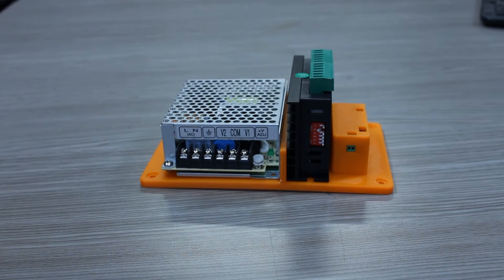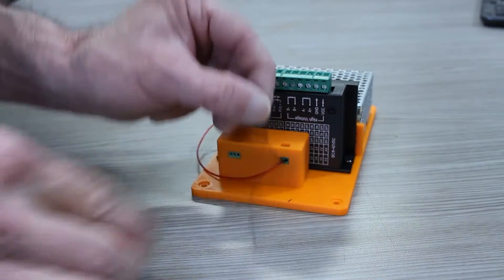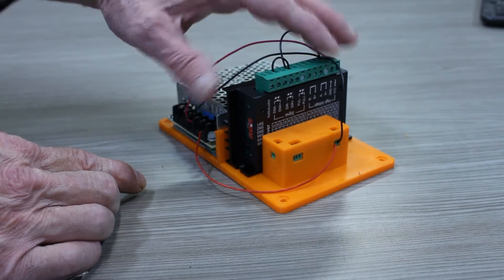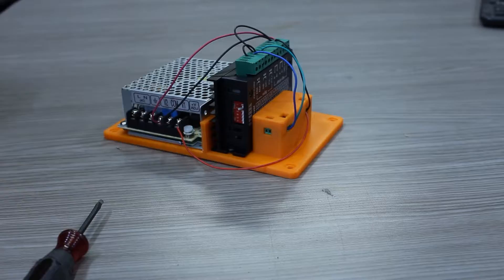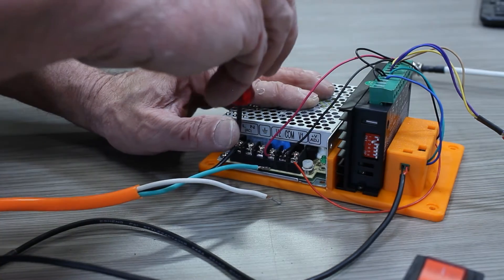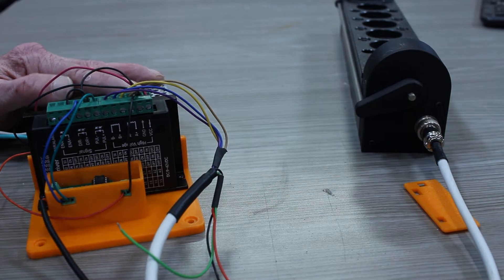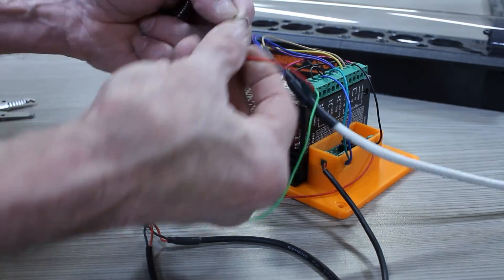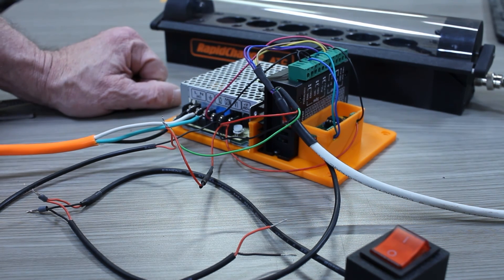RapidChange ATC/Automatic Tool Changer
RapidChange ATC
Wiring the dust cover control and cable connections.